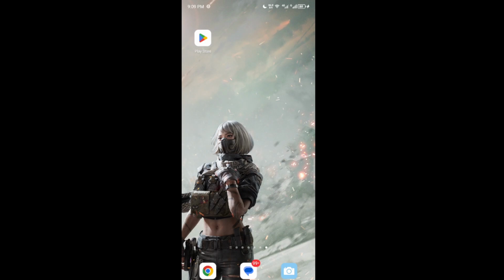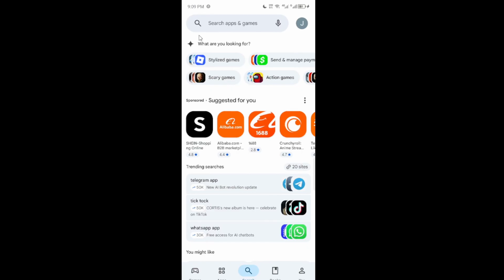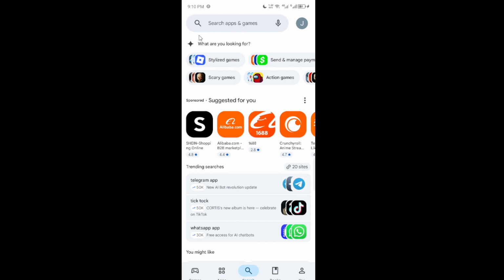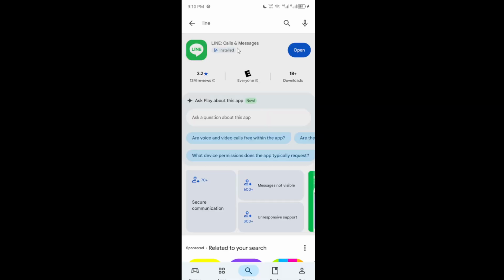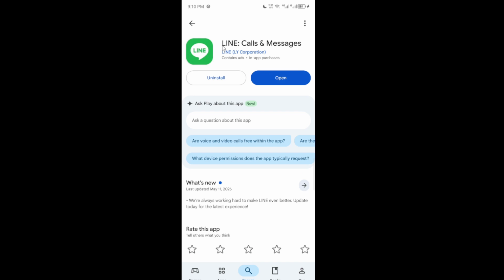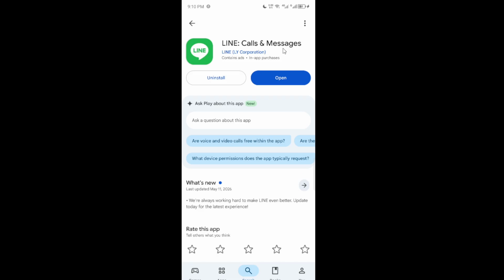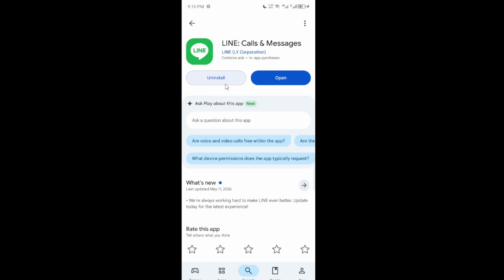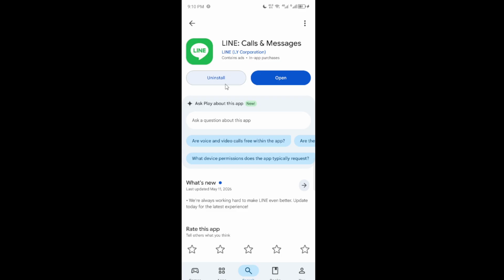How to Update Line [2026 Full Guide]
How to Update Line

In this video, we show you exactly how to update Line to the latest version to ensure your messaging app remains secure, stable, and packed with the newest communication features. Mastering routine application updates allows you to permanently eliminate software bugs, prevent unexpected crashes, and access fresh stickers, themes, and video call enhancements.

Maintaining up-to-date messaging software improves digital security, cross-platform communication performance, and data sync reliability. Understanding how both iOS and Android platforms distribute and authenticate application updates ensures that your chats, media attachments, and account parameters migrate flawlessly without any interruption to your daily conversations.

Technical Specs:
Software: Line Messenger; Feature: Application Performance & System Updates